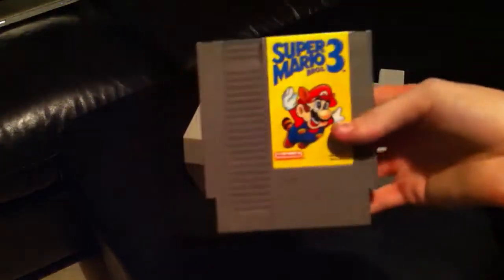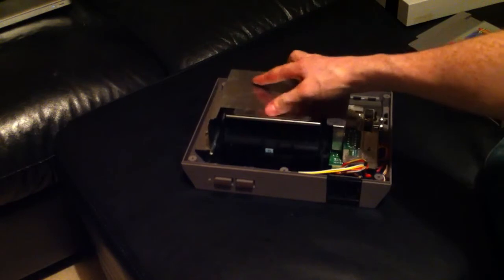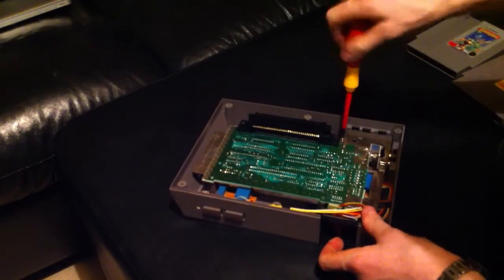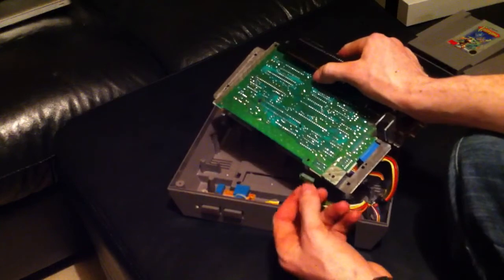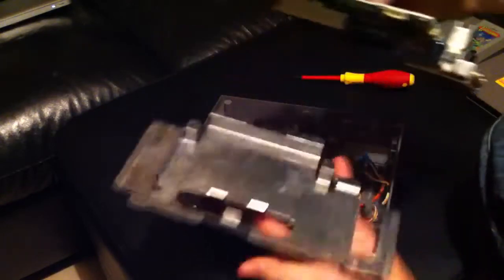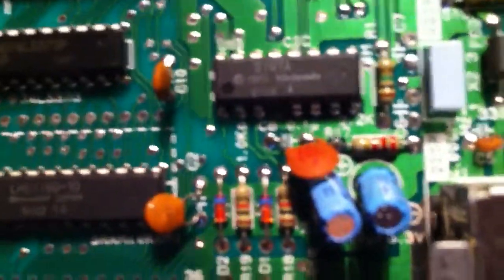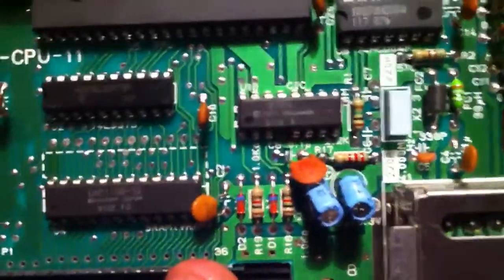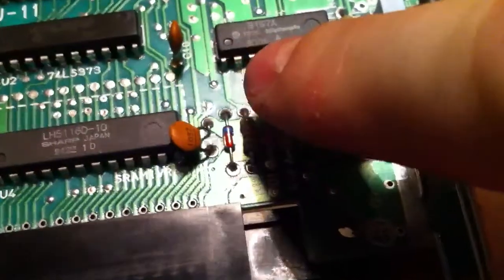NES Disable Lockout Chip HOW TO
Ok so you have a USA NES game but you live in Europe it won't work Nintendo put a lock out chip in there system which does not permit any other regional games to be played in it other than what it's programmed to play so simply put a UK NES will only play UK games not USA games

But if you break the chip it will here's how